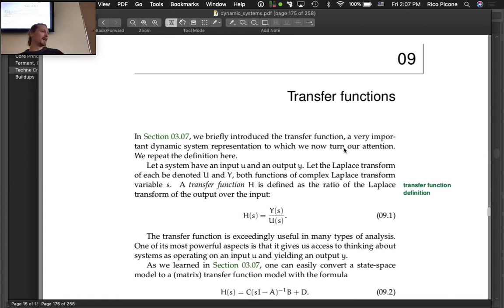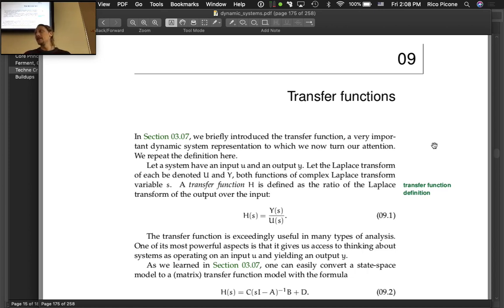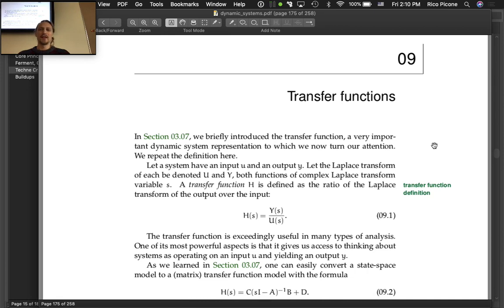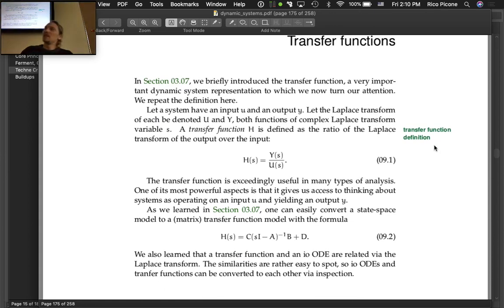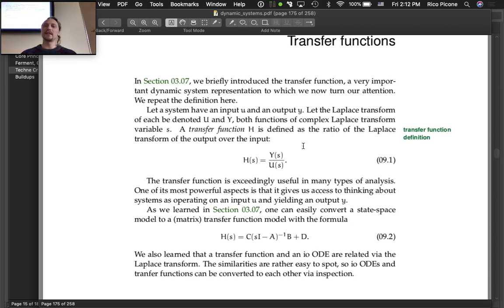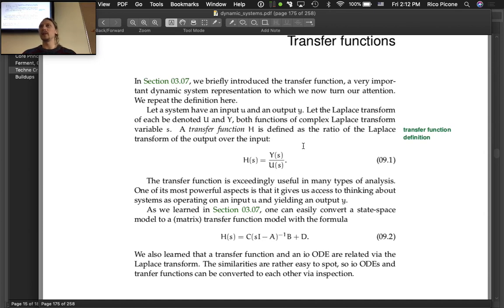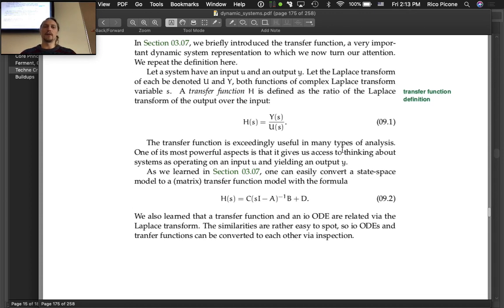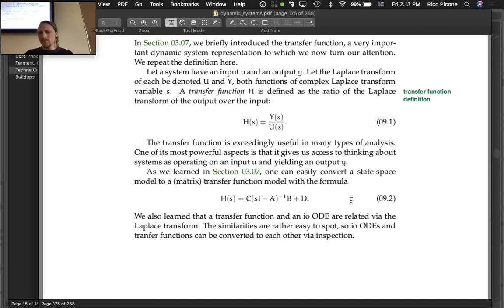09.00 Transfer functions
Chapter 09 introduction. This lecture was recorded at Saint Martin's University in the Spring 2019 term as part of the course System Dynamics & Control ME 370 (see the course It is the property of the instructor Dr. Rico Picone.